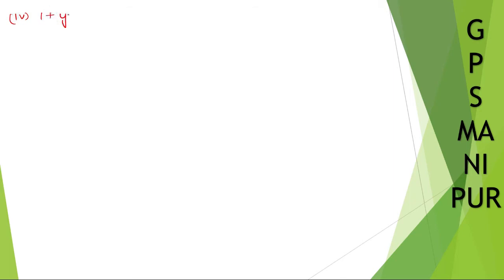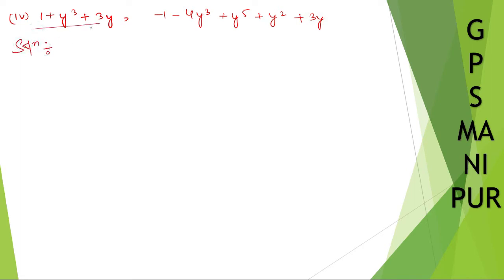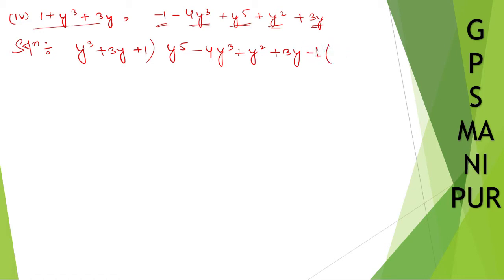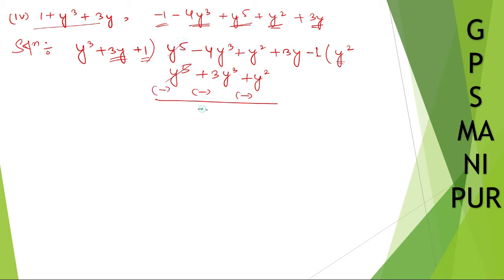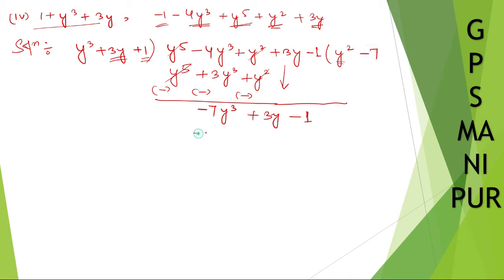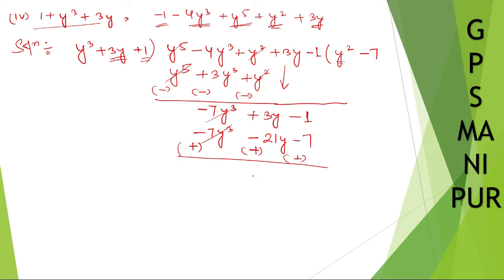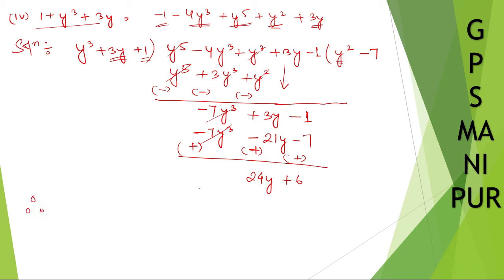POLYNOMIALS || CLASS X MATH EX.2.1 Q.NO. 2 (iv) || MANIPUR BOARD || GPS MANIPUR